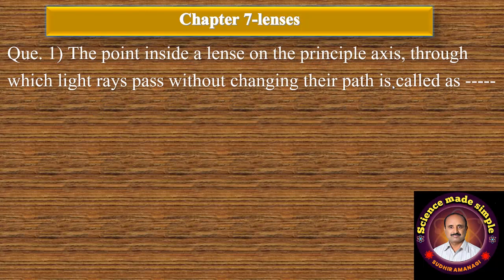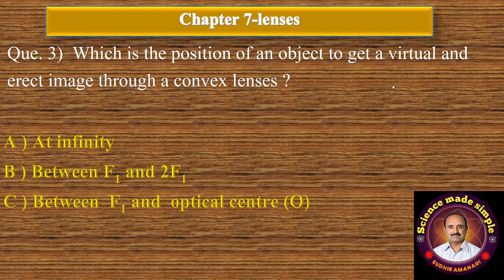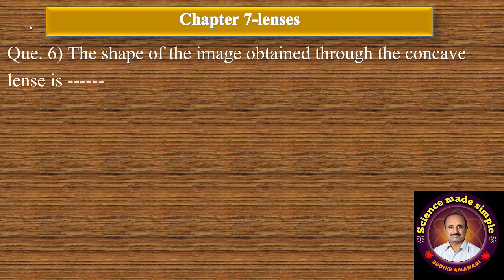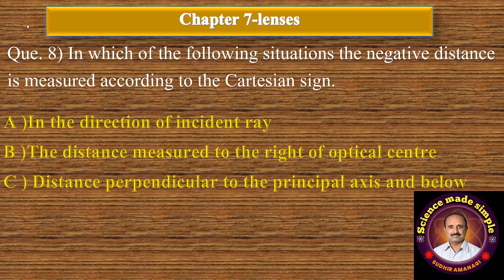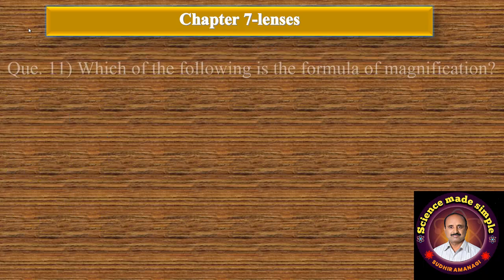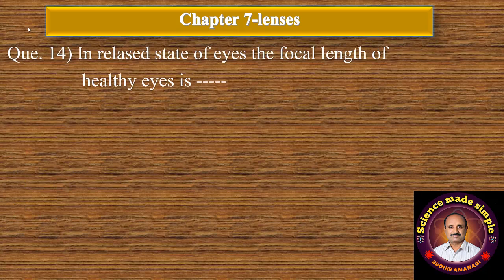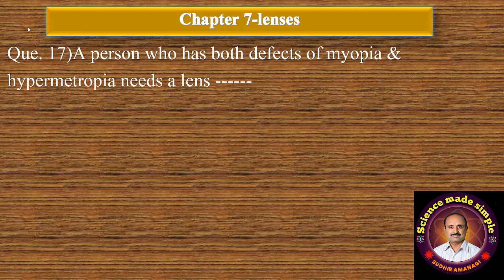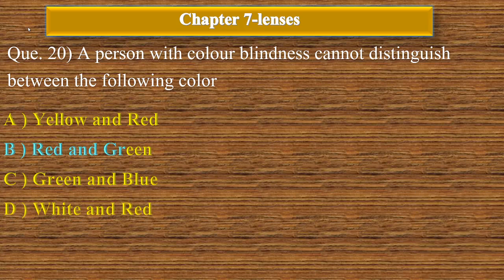MCQuestions Lenses of Science and Technology English Medium Chapter 7